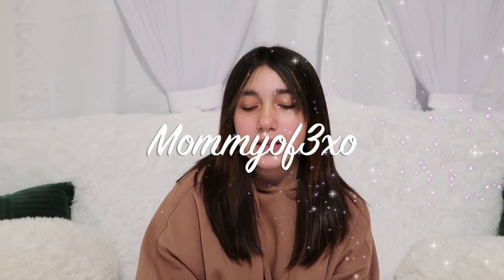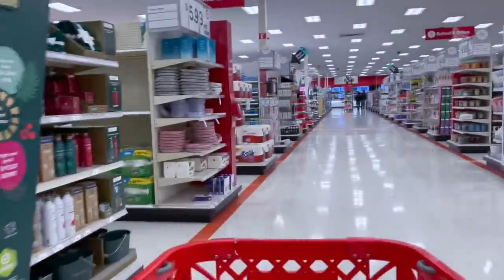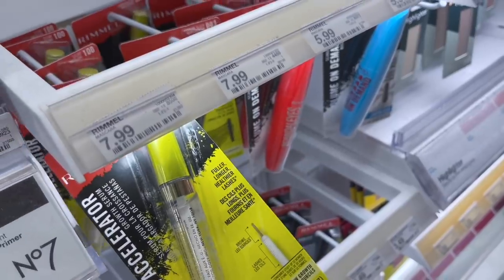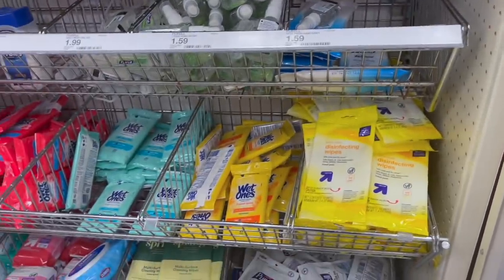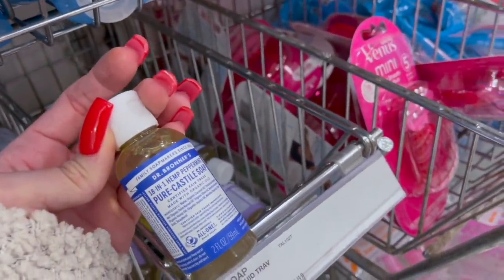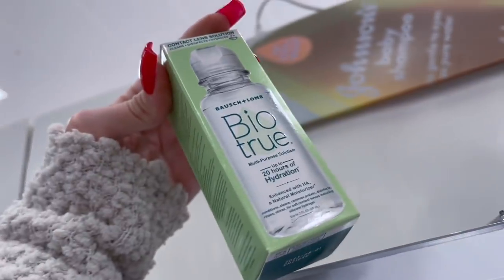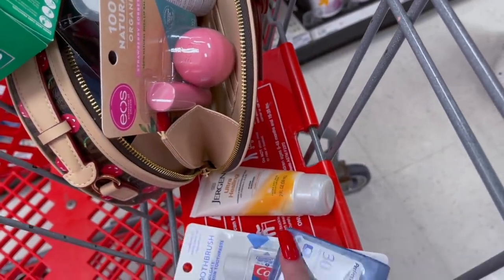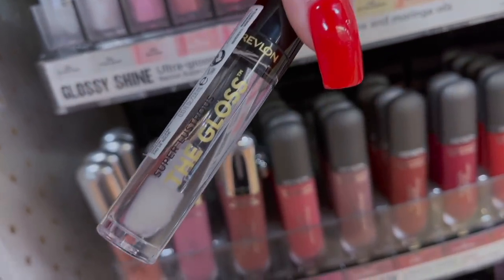Hygiene and Beauty Kit Shopping Vlog | AliExpress Global Black Friday shopping festival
AliExpress Black Friday Global Shopping Festival is around the corner

Discounts Code：[FASHIONSALE ] 50$-8$

Mya's Instagram: myagoetz_

Mya's tiktok: myagoetz

Alayah's TikTok: alayahlmao